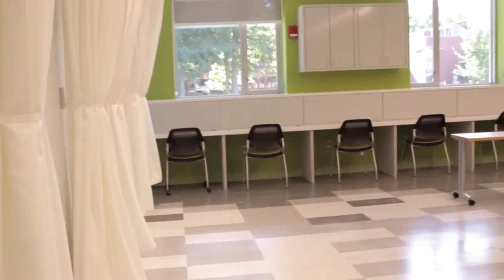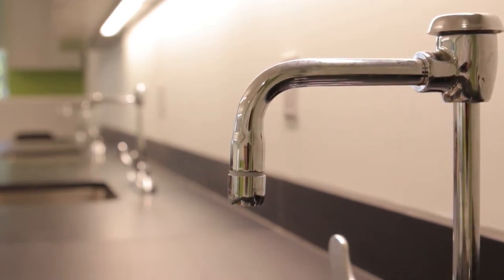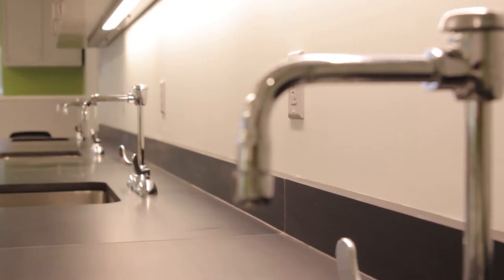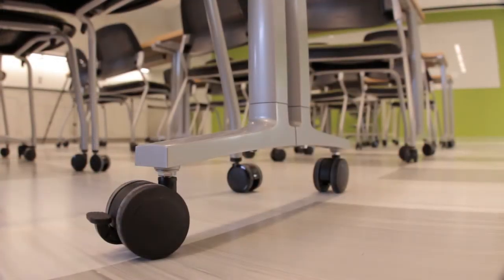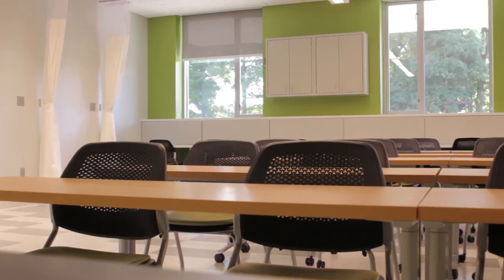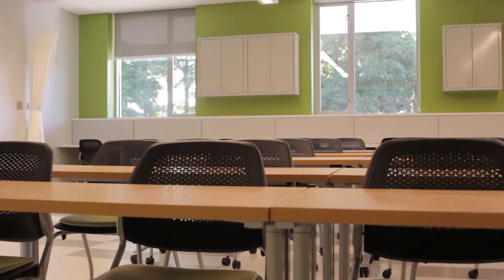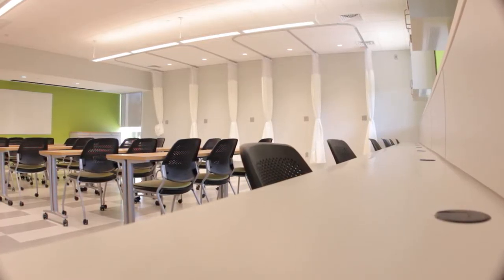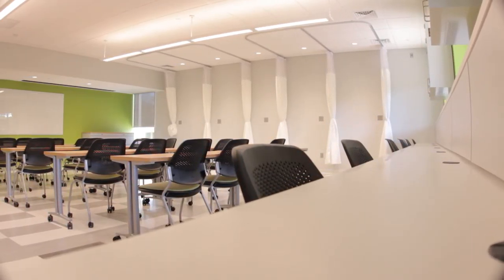Medical Assisting Sbrega Building